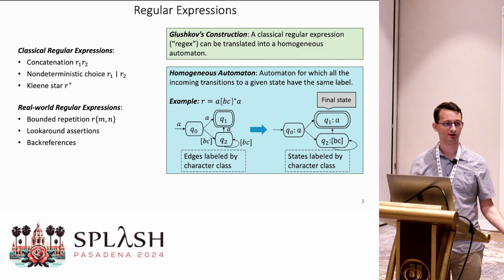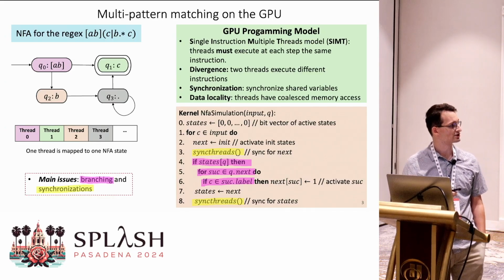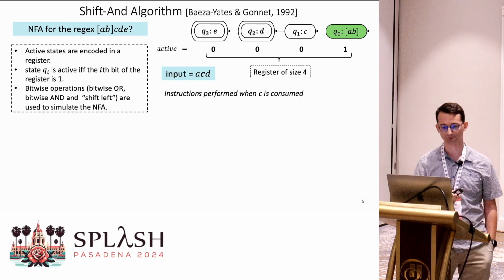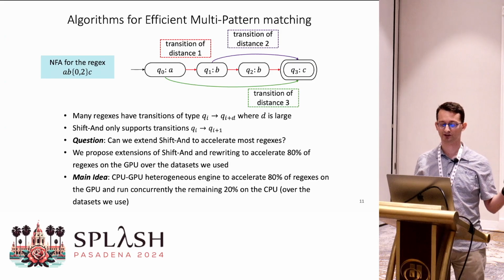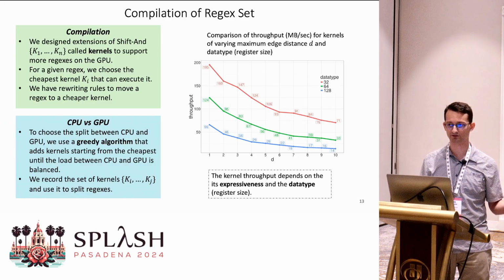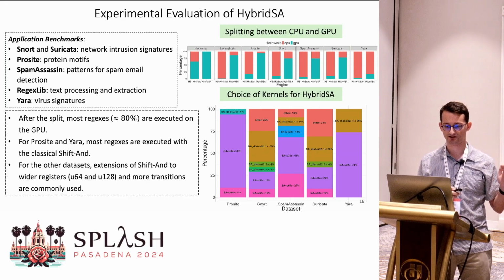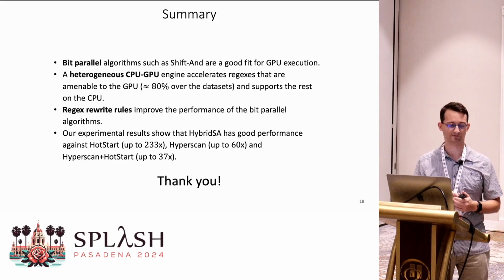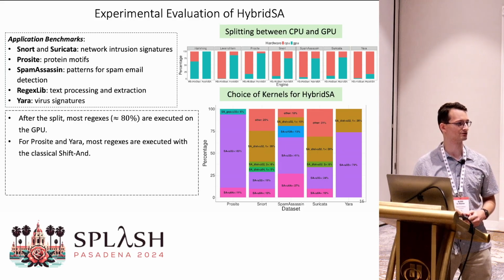[OOPSLA24] HybridSA: GPU Acceleration of Multi-Pattern Regex Matching using Bit Parallelism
HybridSA: GPU Acceleration of Multi-pattern Regex Matching using Bit Parallelism (Video, OOPSLA 2024)
Alexis Le Glaunec, Lingkun Kong, and Konstantinos Mamouras
(Rice University, USA; Rice University, USA; Rice University, USA)

Abstract: Multi-pattern matching is widely used in modern software for applications requiring high throughput such as protein search, network traffic inspection, virus or spam detection. Graphics Processor Units (GPUs) excel at executing massively parallel workloads. Regular expression (regex) matching is typically performed by simulating the execution of deterministic finite automata (DFAs) or nondeterministic finite automata (NFAs). The natural implementations of these automata simulation algorithms on GPUs are highly inefficient because they give rise to irregular memory access patterns.

This paper presents HybridSA, a heterogeneous CPU-GPU parallel engine for multi-pattern matching. HybridSA uses bit parallelism to efficiently simulate NFAs on GPUs, thus reducing the number of memory accesses and increasing the throughput. Our bit-parallel algorithms extend the classical shift-and algorithm for string matching to a large class of regular expressions and reduce automata simulation to a small number of bitwise operations. We have developed a compiler to translate regular expressions into bit masks, perform optimizations, and choose the best algorithms to run on the GPU. The majority of the regular expressions are accelerated on the GPU, while the patterns that exhibit random memory accesses are executed on the CPU in parallel. We evaluate HybridSA against state-of-the-art CPU and GPU engines, as well as a hybrid combination of the two. HybridSA achieves between 4 and 60 times higher throughput than the state-of-the-art CPU engine and between 4 and 233 times better than the state-of-the-art GPU engine across a collection of real-world benchmarks.